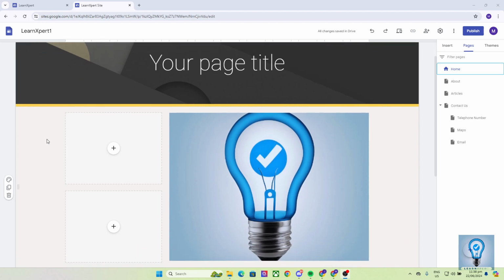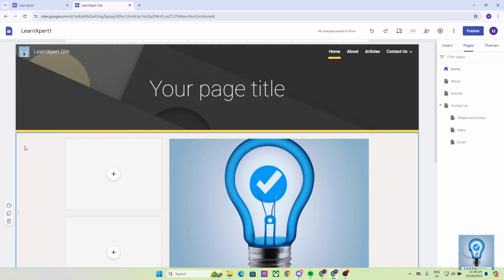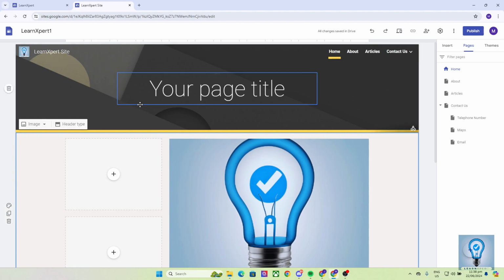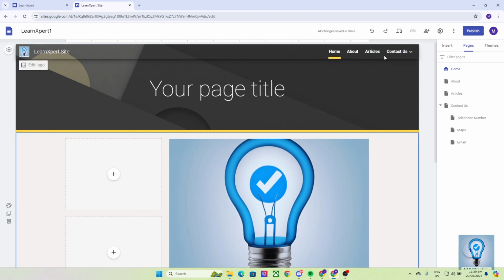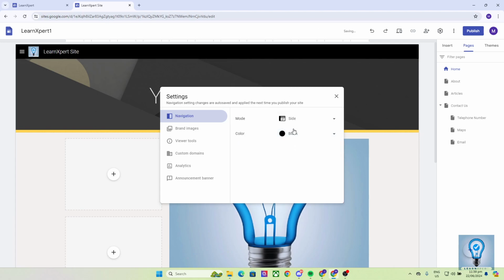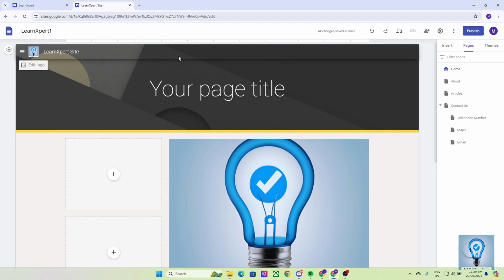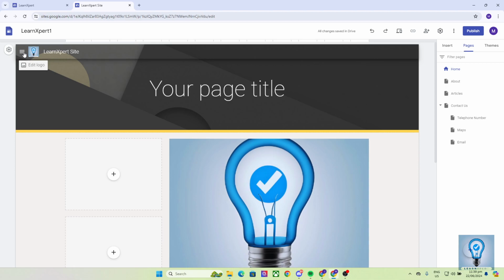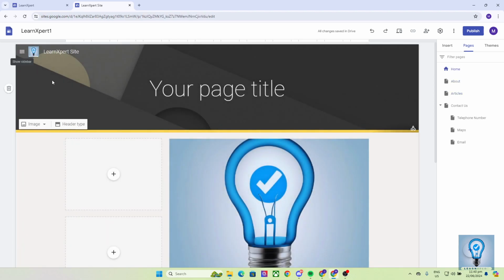Stop Making Ugly Google Sites Navigation Menus!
Learn how to quickly set up easy-to-use navigation menus for your Google Site.